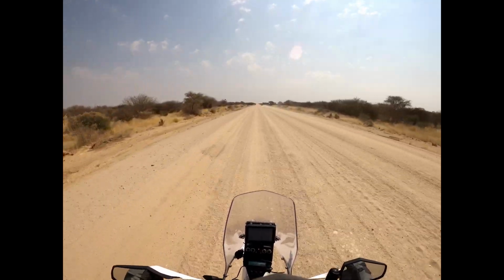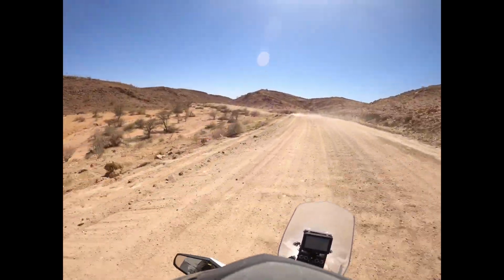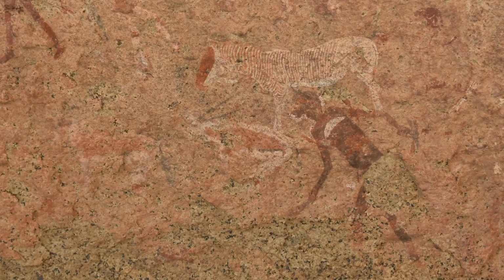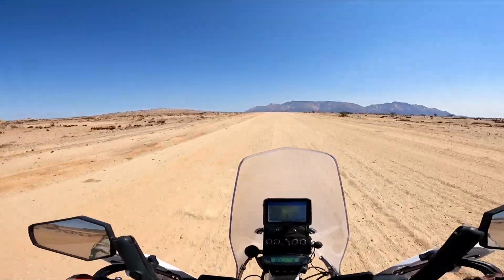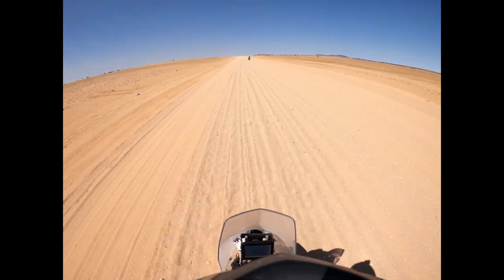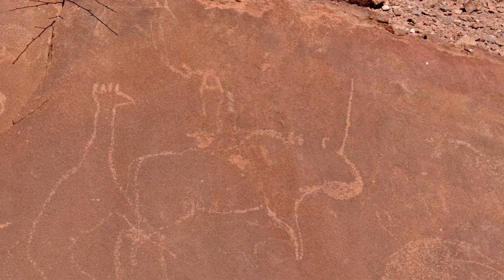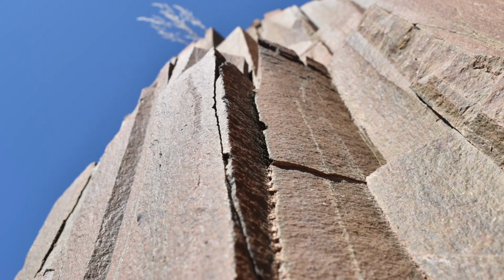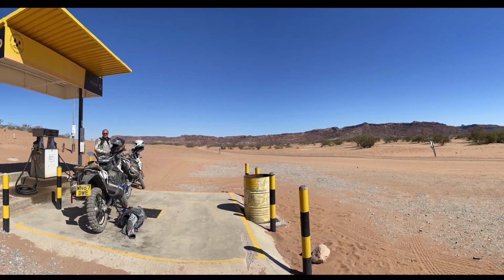2sparksofmadness 013 Brandberg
We explore the Brandberg - San Bushman paintings and engravings and lonely, dusty roads through desert landscapes.